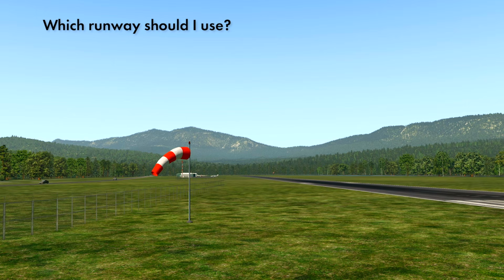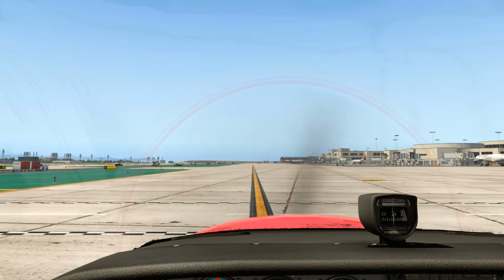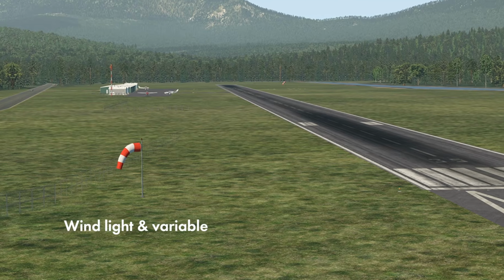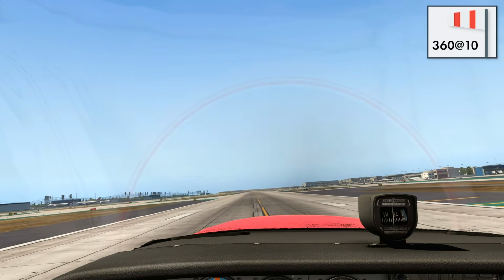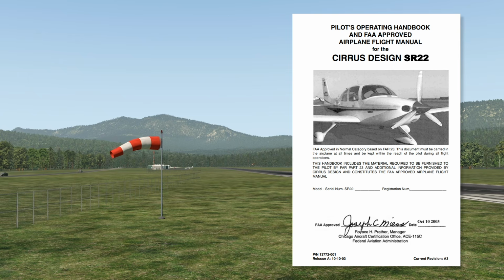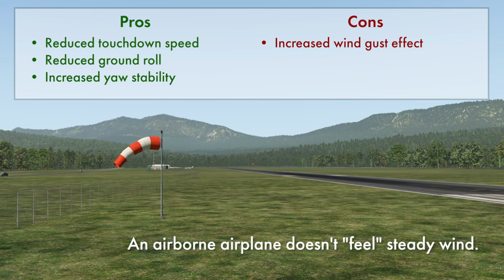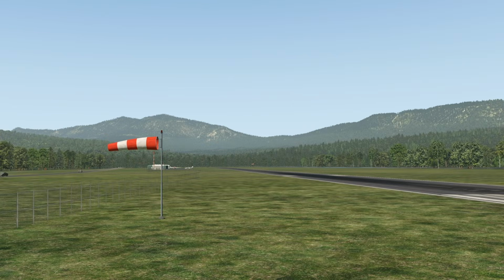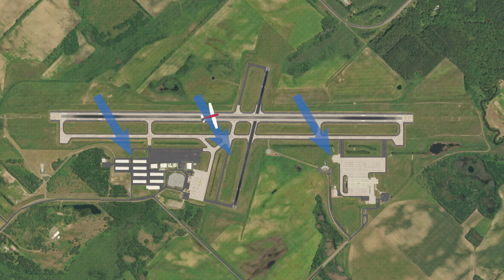Landings - Expand Your Crosswind Envelope | Private Pilot: The Missing Lessons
You can find this clip in Private Pilot: The Missing Lessons and many others in our variety of courses!